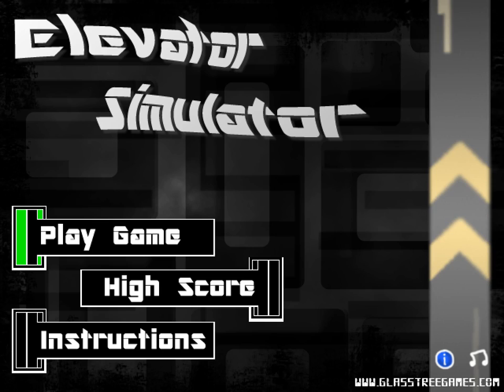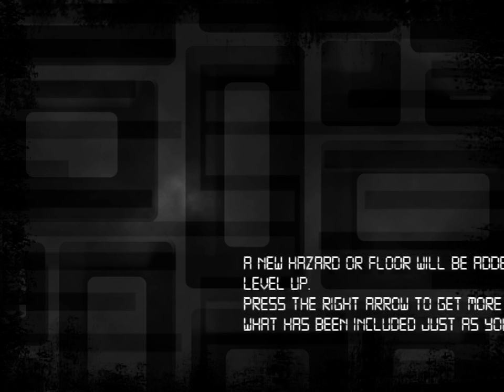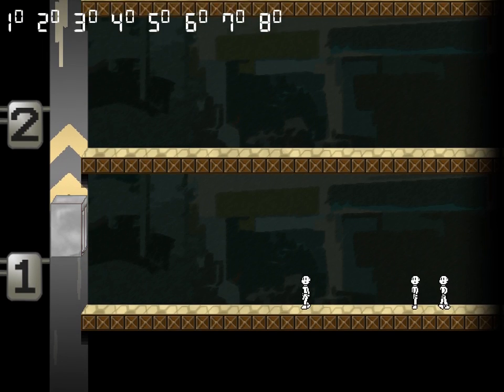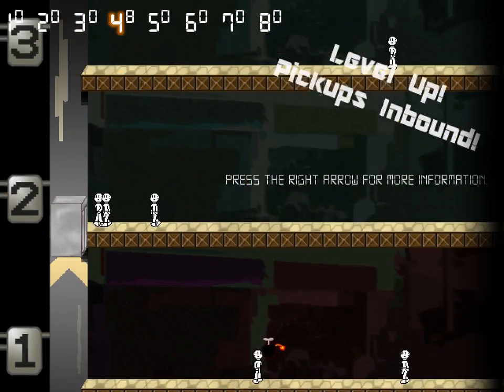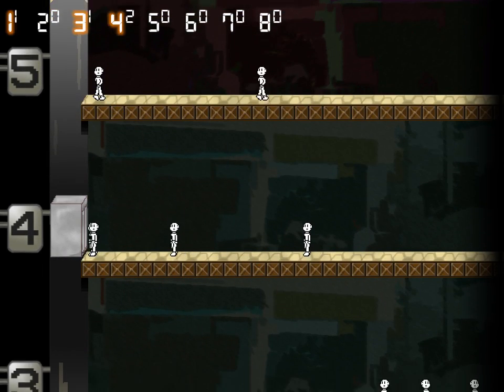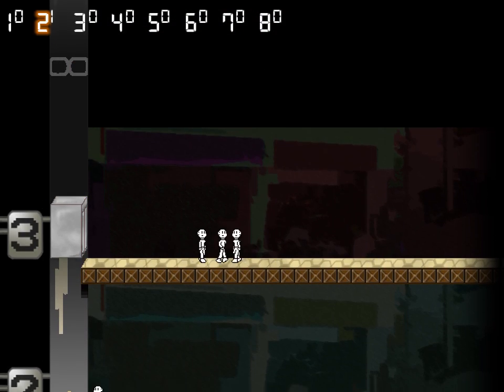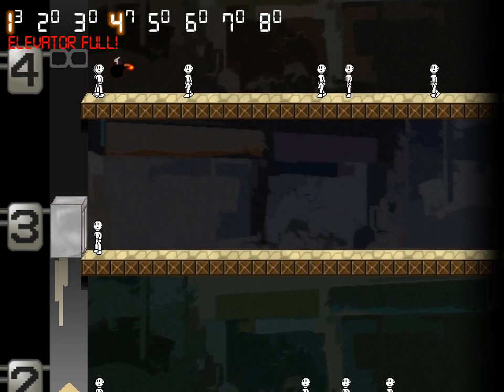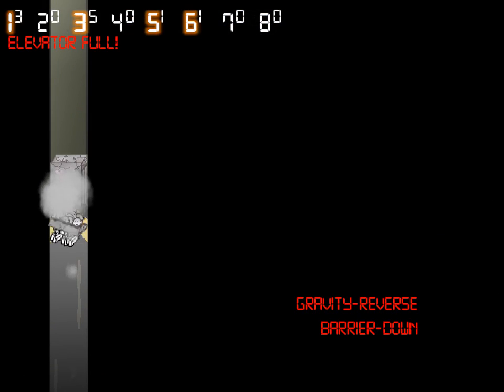2 Year Anniversary Special: Let's Play Elevator Simulator!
On the occasion of the 2 year anniversary of this channel, we are playing Elevator Simulator, a quirky and enjoyable game made by Glass Tree Games. It is a browser based game, that can be played for free here: